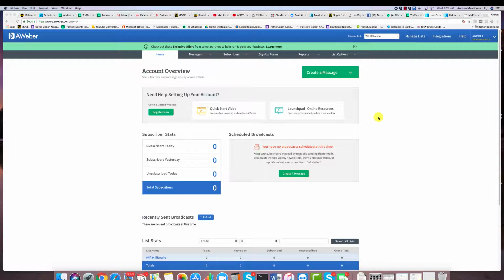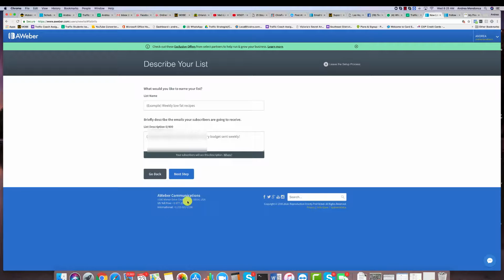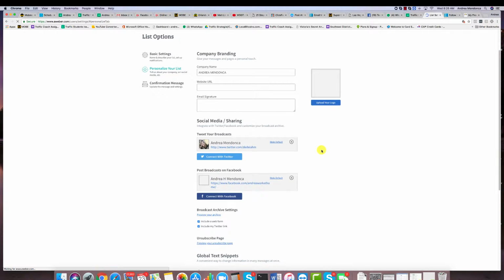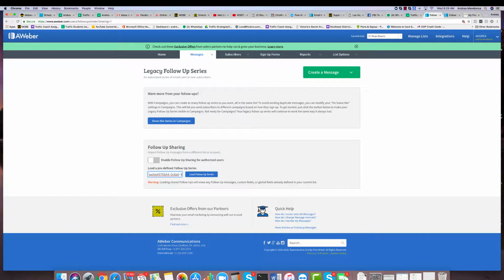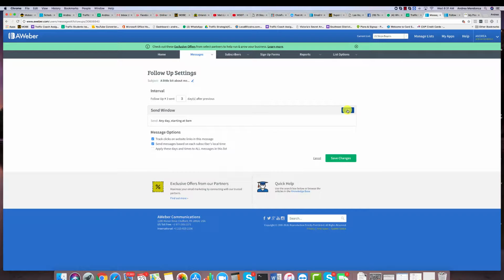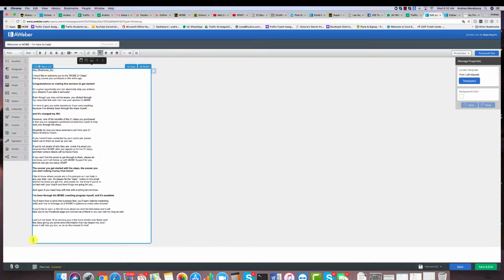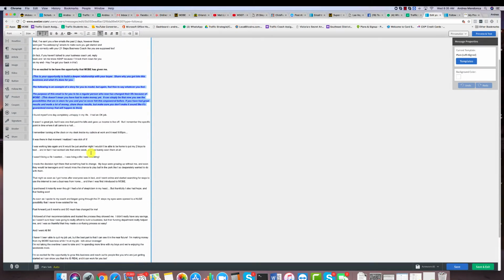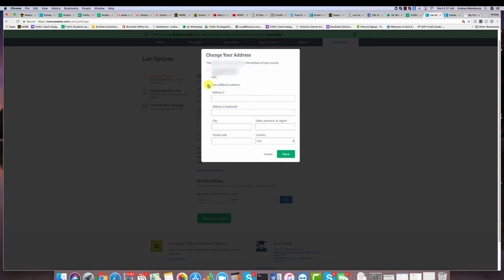Creating A Buyers List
Here's the share code for the buyers email swipes:           awlist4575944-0c6a0-$F